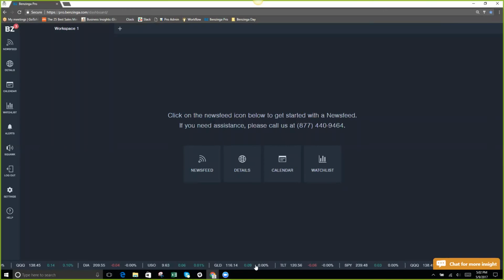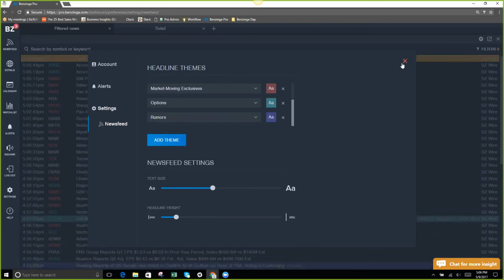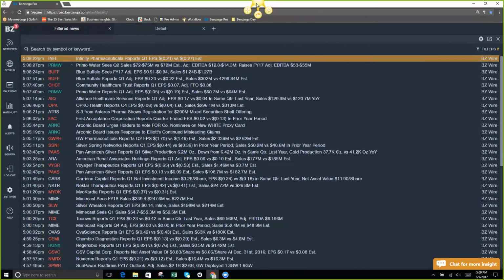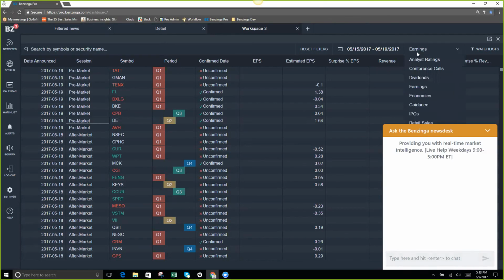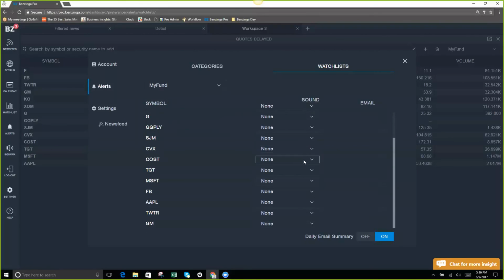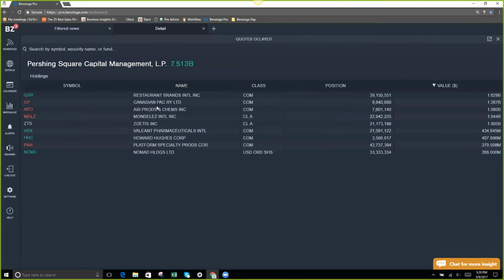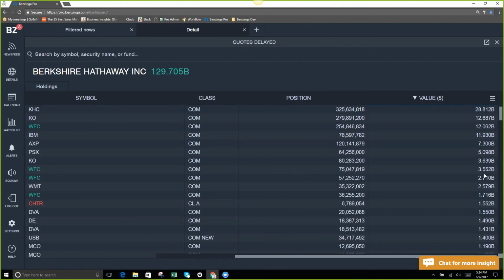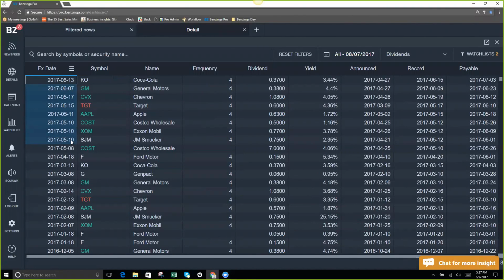See Where Wall Street’s Biggest Money Managers Are Putting Their Money